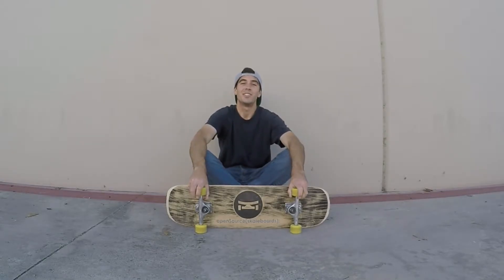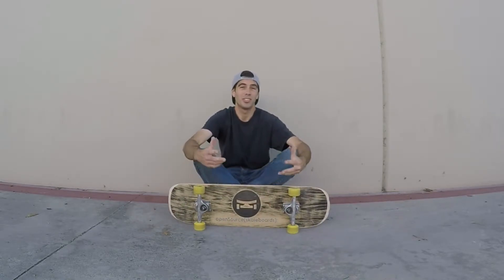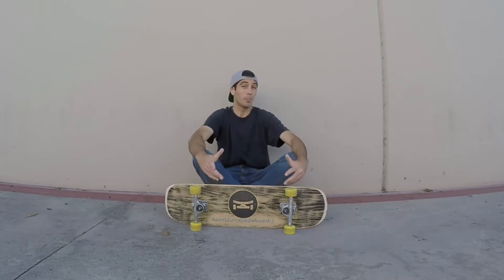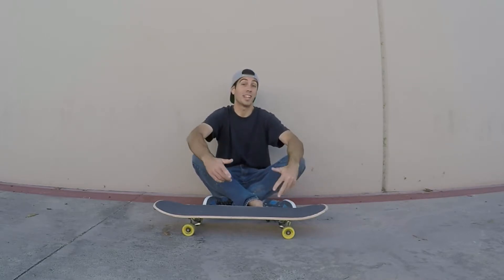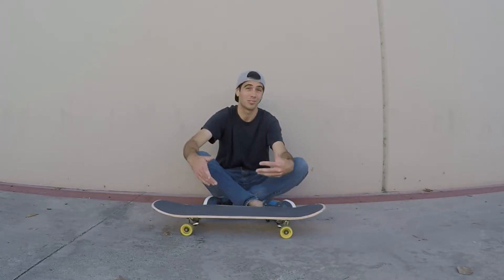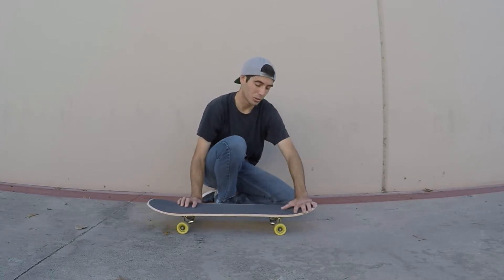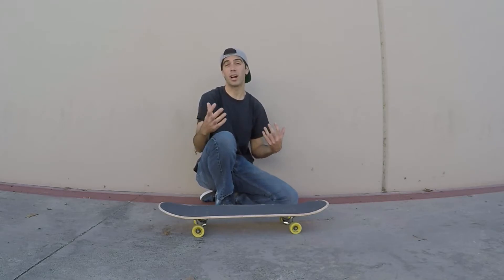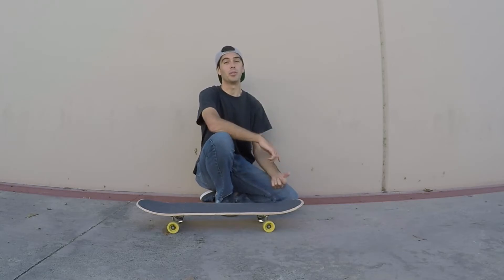How to Bigspin - Freestyle Skateboarding Lessons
How to nollie and fakie bigspin.  I discuss what a bigspin is, why it's easier off the nose, and provide several slow motion camera angles for you to observe how the trick is done in all four stances.  If you have specific questions for troubleshooting, you can leave them in the comments and I or another commenter will try to answer.